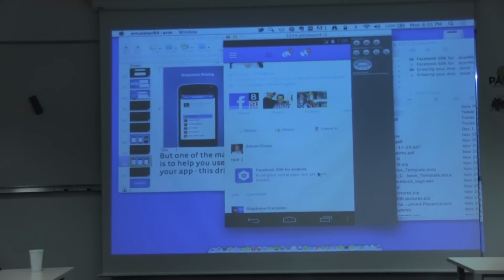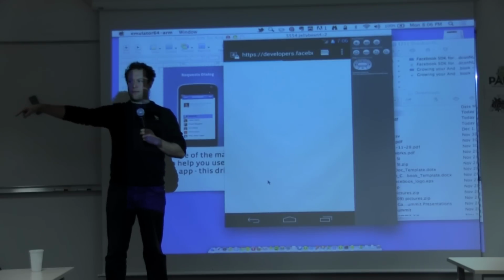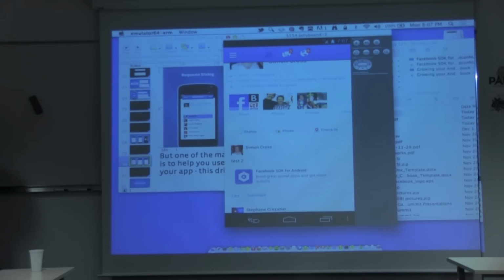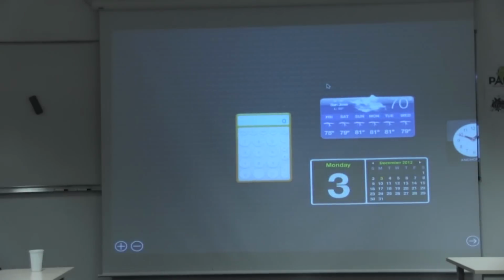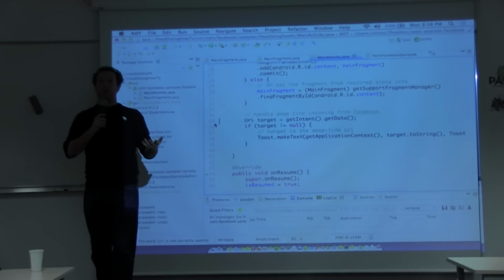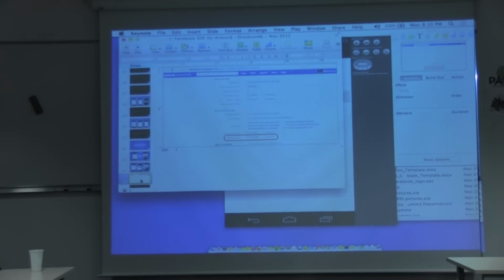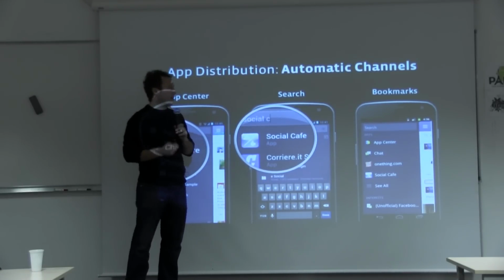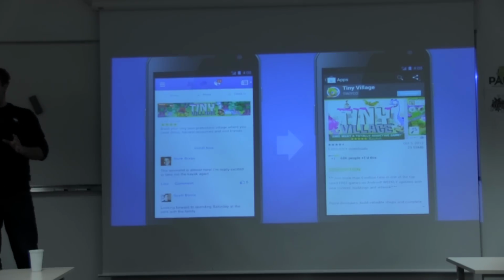Présentation Facebook SDK V3 2e Partie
Conférence au Paris Android User Group, le 3 décembre 2012.